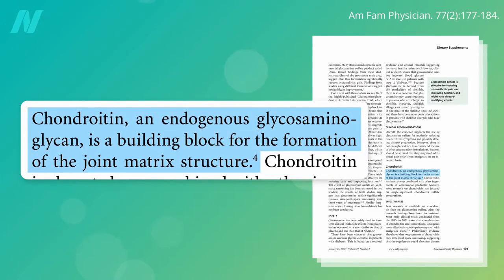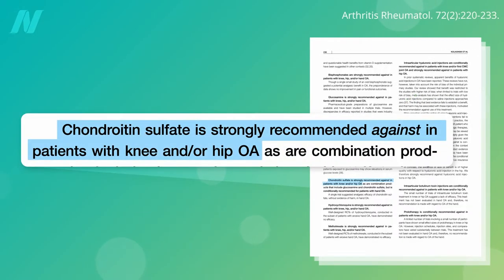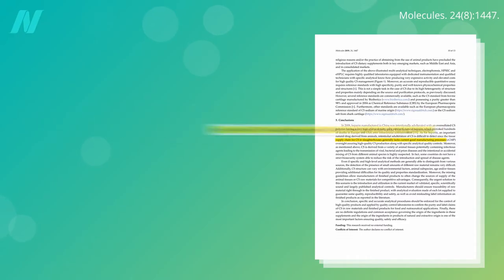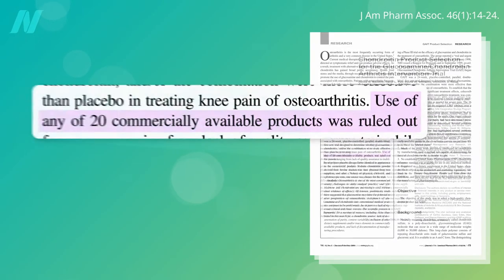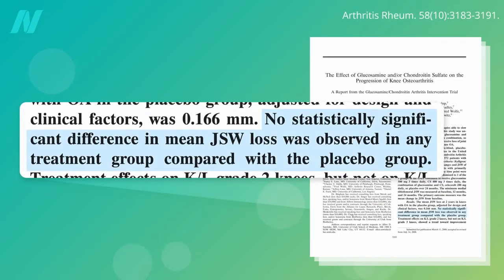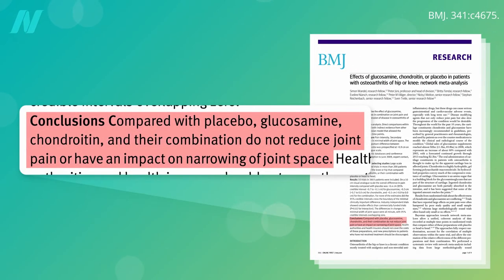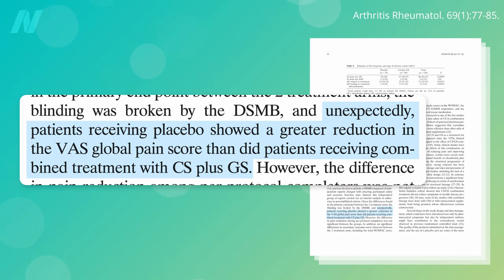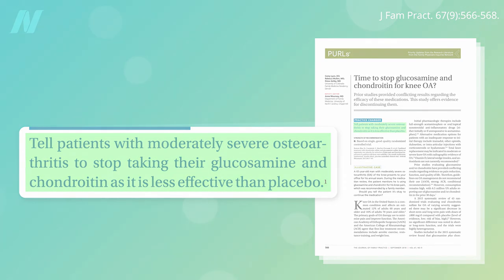Benefits and Side Effects of Chondroitin for Osteoarthritis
Why do some clinical guidelines recommend chondroitin supplements but others do not? Do they work?

If you missed the previous video, check out Benefits and Side Effects of Glucosamine for Osteoarthritis

The most powerful treatment, however, may be weight loss. Check out The Best Knee Replacement Alternative for Osteoarthritis Treatment

Have a question about this video? and someone on the NutritionFacts.org team will try to answer it.

Want to get a list of links to all the scientific sources used in this video? You’ll also find a transcript and acknowledgements for the video, my blog and speaking tour schedule, and an easy way to search (by translated language even) through our videos spanning more than 2,000 health topics.